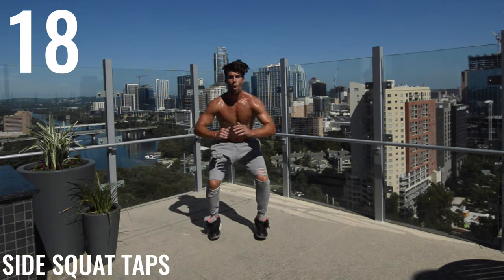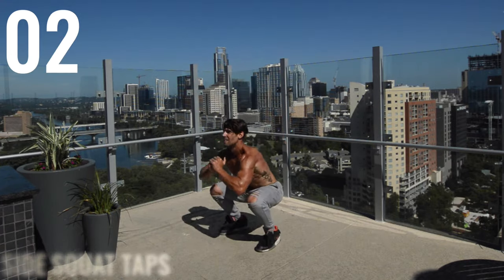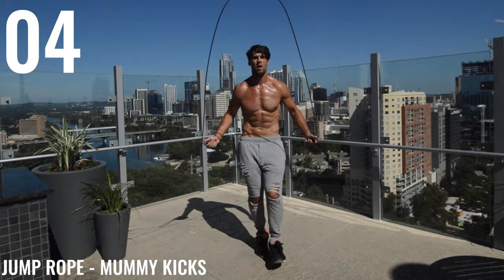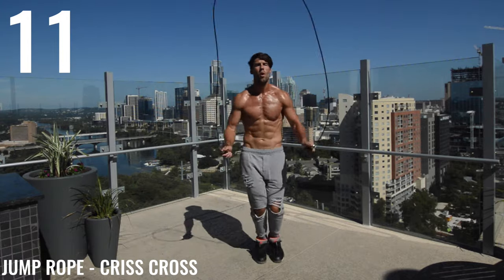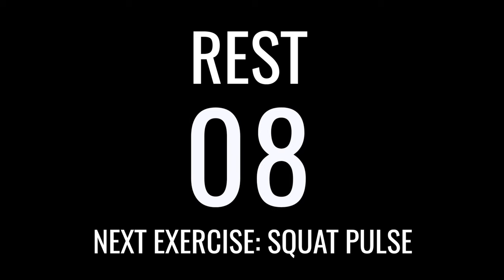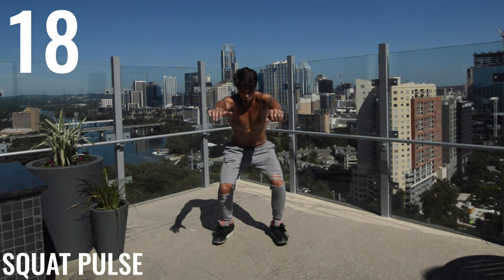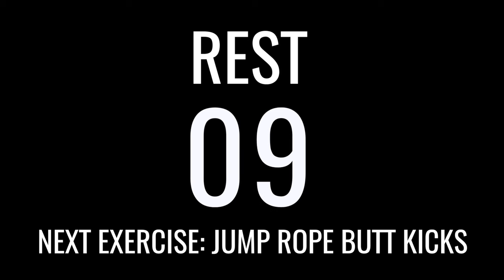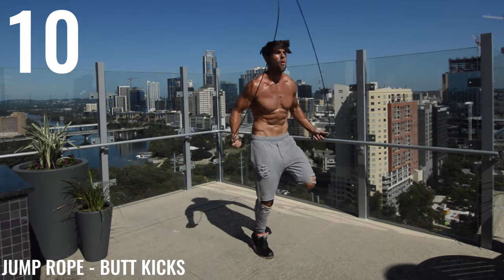Jump Rope Workout To Lose Fat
Today's Workout: Jump Rope Travel Workout Austin

20 seconds - jump rope - boxer skip
20 seconds - jump rope - reg bounce + side swipe
20 seconds - side squat taps
20 seconds - jump rope - mummy kicks
20 seconds - jump rope - criss cross
20 seconds - squat pulse
20 seconds - jump rope - butt kicks
20 seconds - jump rope - run in place criss cross

***repeat circuit 5x, resting 1 min between circuits